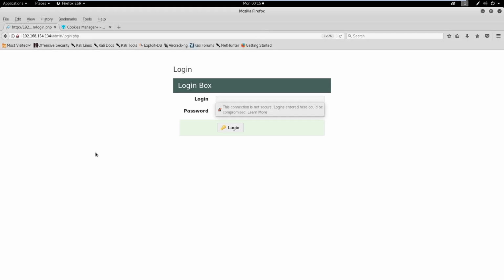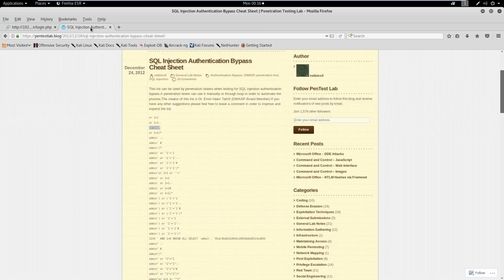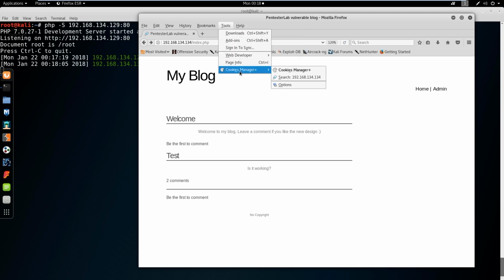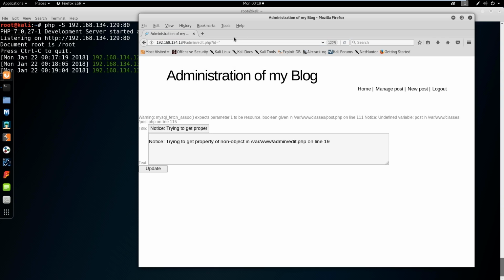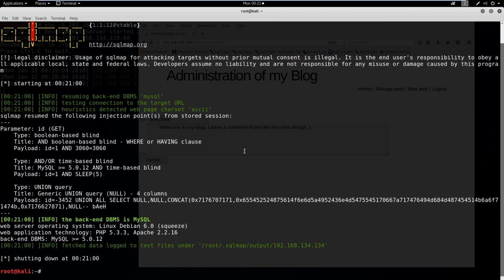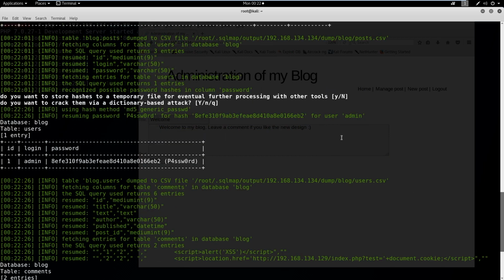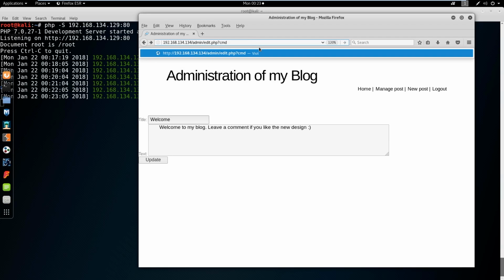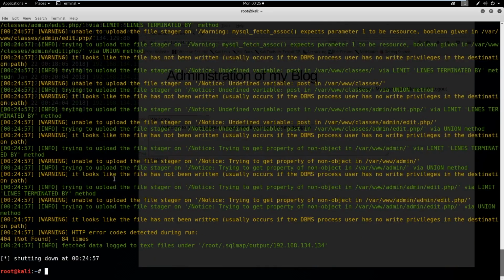SQL INJECTION by OSCP...